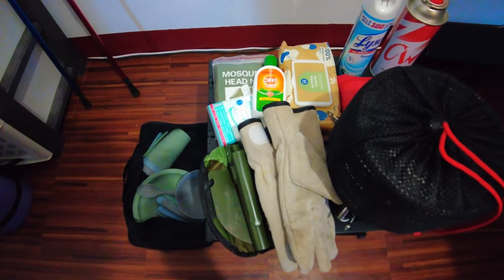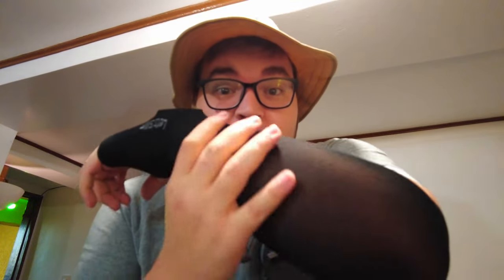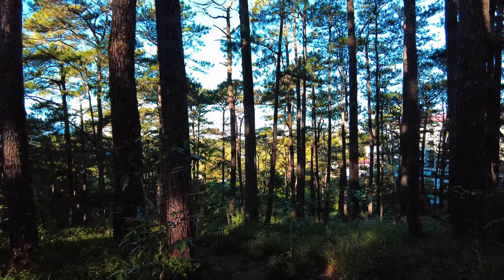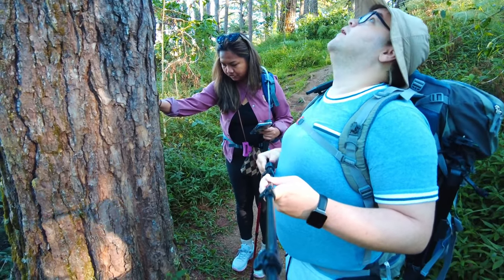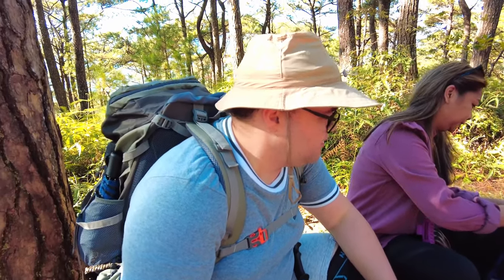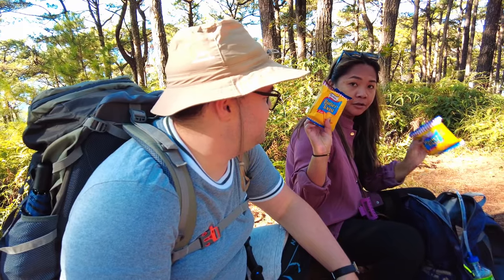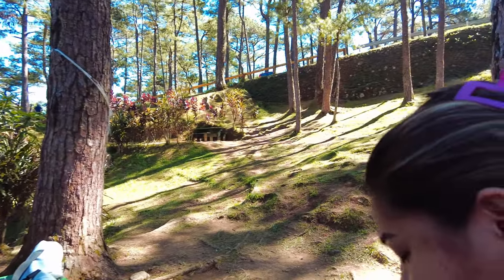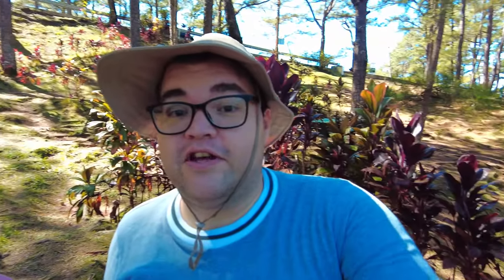Camp John Hay Day Hike and Picnic in Baguio [Yellow Trail]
Today we went out to Camp John Hay for a quick day hike and cookout! We made some traditional chicken adobo (minus the sugar and lack of bay leaves). Join us on this short Philippine adventure!